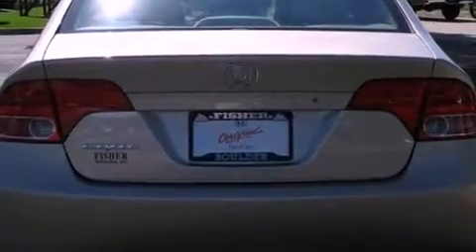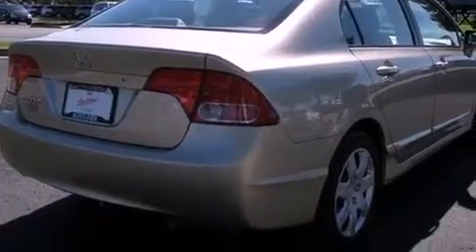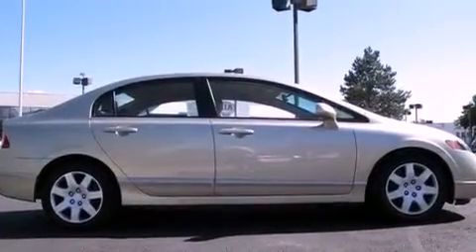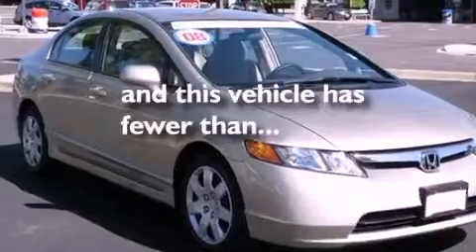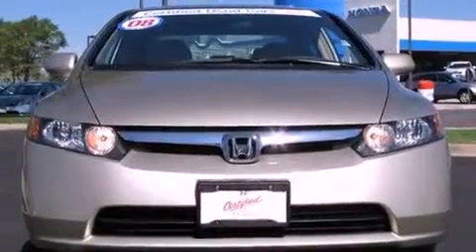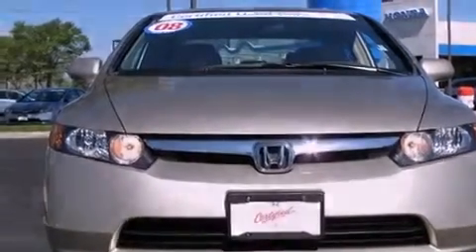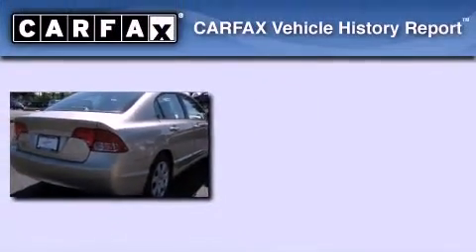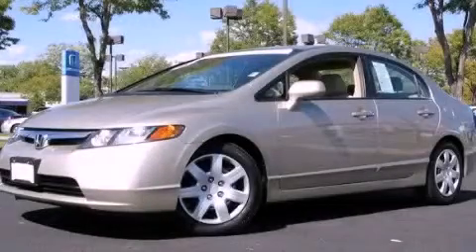2008 Honda Civic Sdn Certified Westminster CO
We've been honored to serve the Boulder CO area , we promise that your experience at our dealership will exceed your expectations !

 Year : 2008
 Make : Honda
 Model : Civic Sdn
 Engine : gas i4 1.8l/110
 Trans . : automatic
 Exterior : tan
 Miles : 31,947
 Interior : white
 Stock : P6406

 2008 Honda Civic Sdn Boulder CO